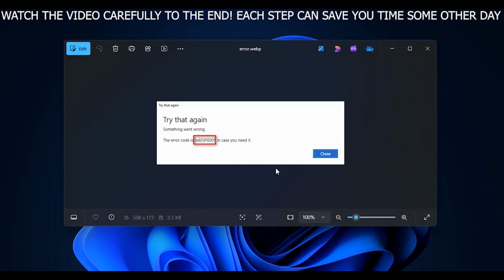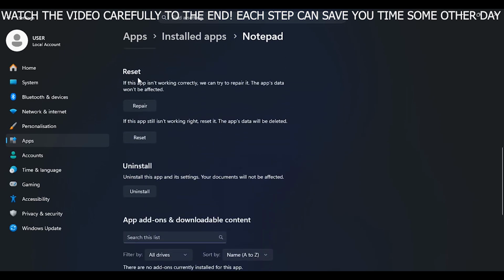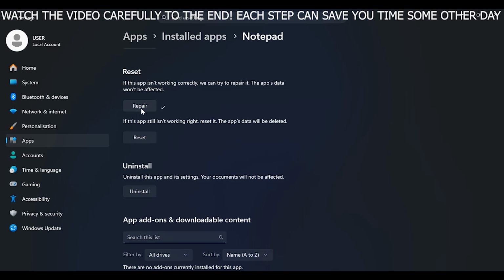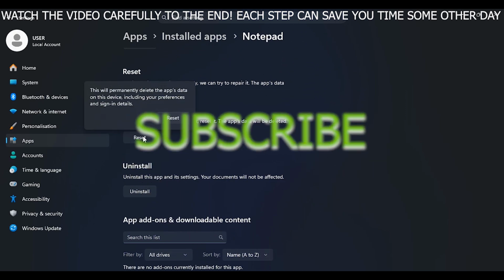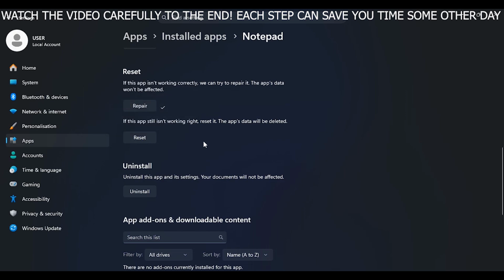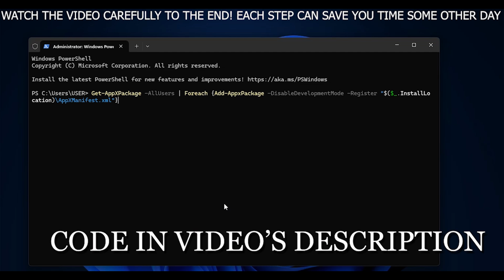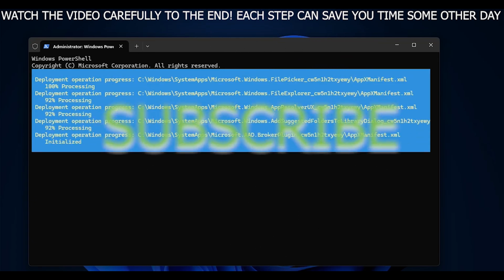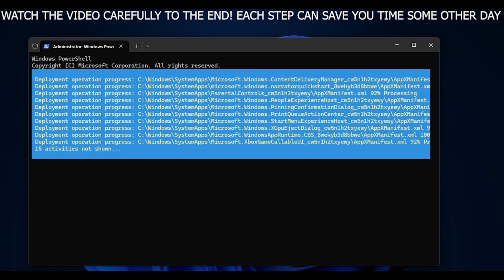How to Fix Error 0x803f8001 in Windows 11 (April 2026)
Did the April 2026 Windows 11 update break your apps? If you're seeing Error 0x803f8001 when opening Notepad, Snipping Tool, or Outlook, this video is for you. I'll show you how to reset your Store cache and re-register your apps using PowerShell.

TIMESTAMPS:
0:00 Intro
0:37 Method 1: The Microsoft Store Reset
1:34 Method 2: Repairing the Specific App
3:05 Method 3: The 'Nuclear' PowerShell Fix (Pro Tip)
4:13 Conclusion & Final Tips